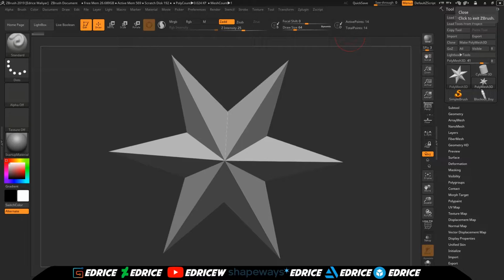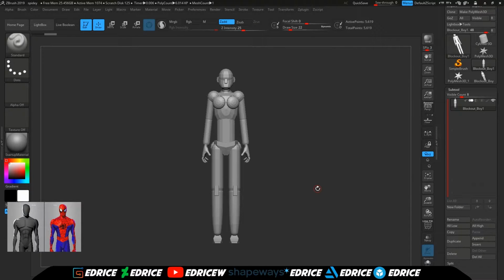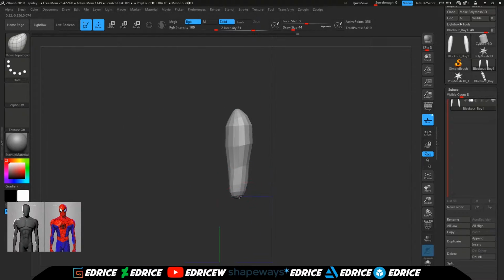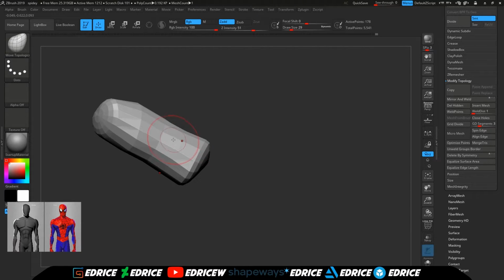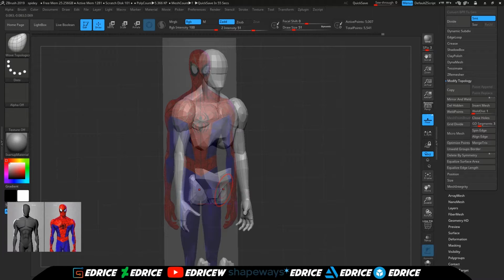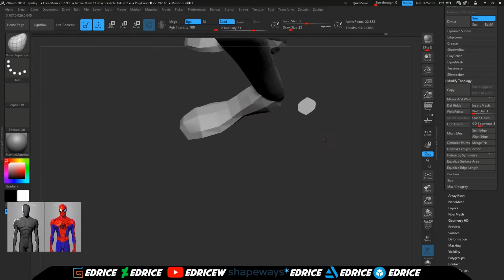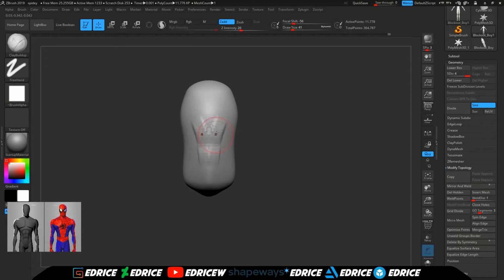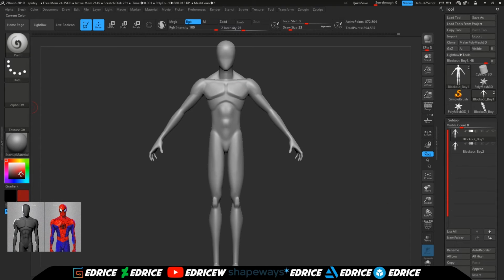Block Out Boy - Speed up blocking out characters in Zbrush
In this video I'm trying out speeding up my blocking out workflow with "Block Out Boy", a model with all the primitives in place.

Found this useful, buy me a drink!